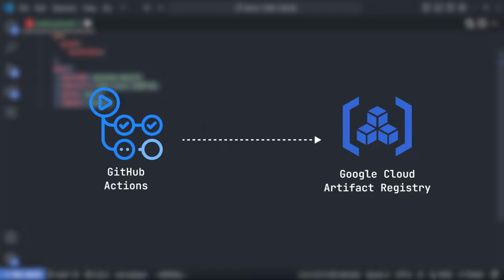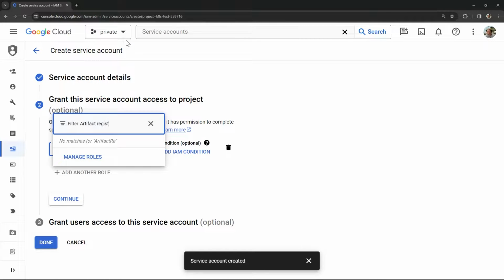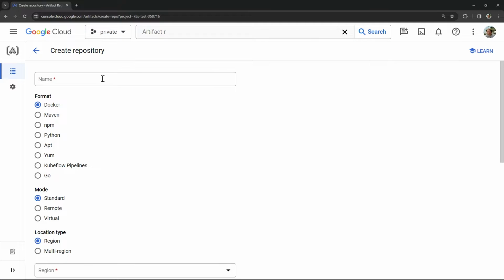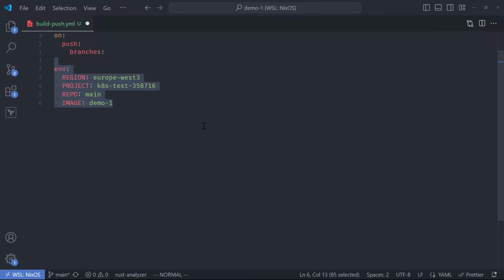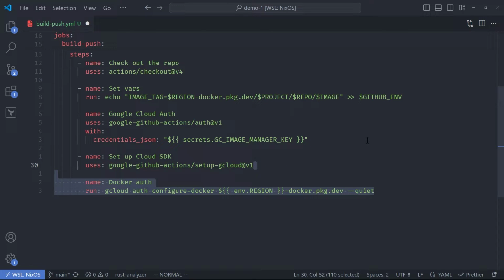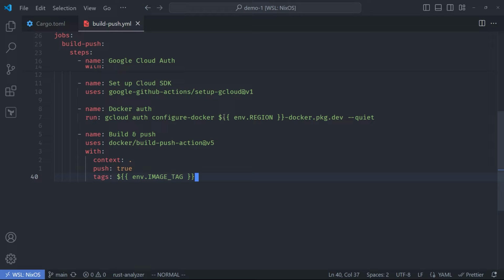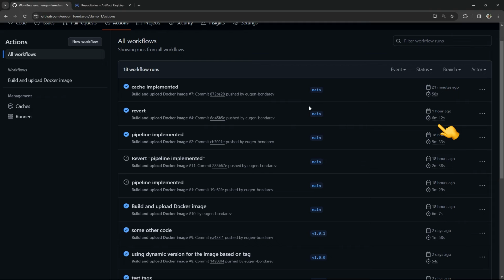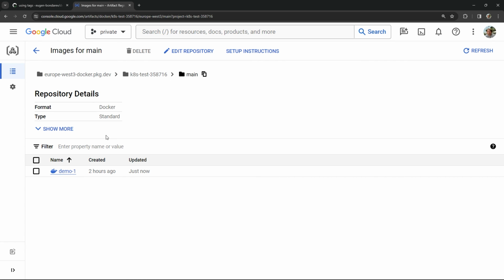Upload Docker Images to Google Cloud via GitHub Actions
In this video I show an example of how you can set up a GitHub workflow to automatically build and push Docker images to Google Cloud Artifact Registry.